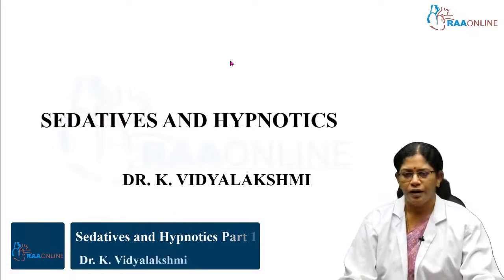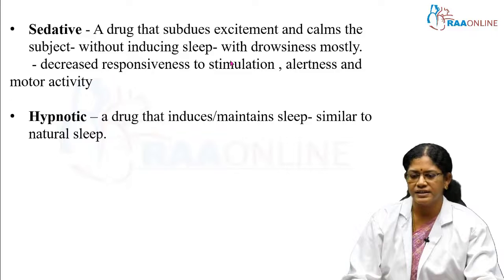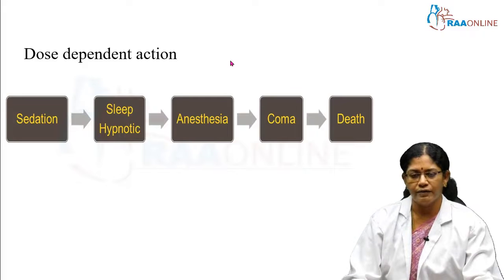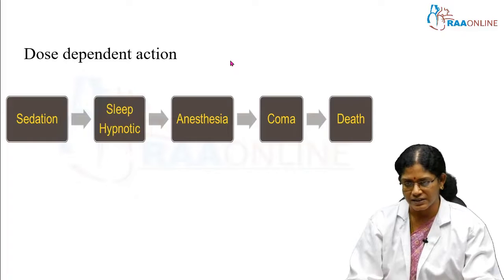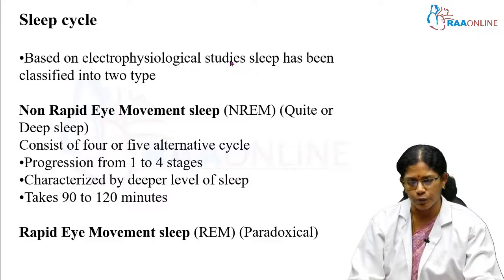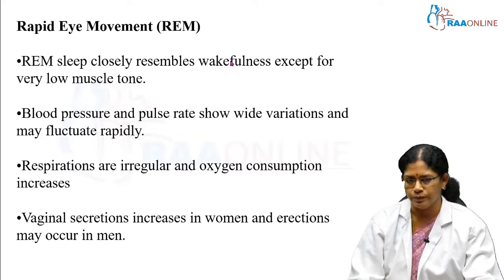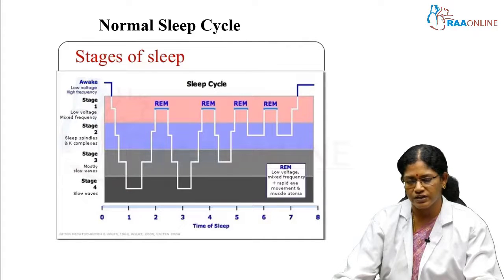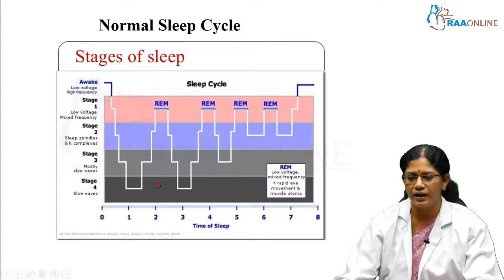Sedatives and Hypnotics